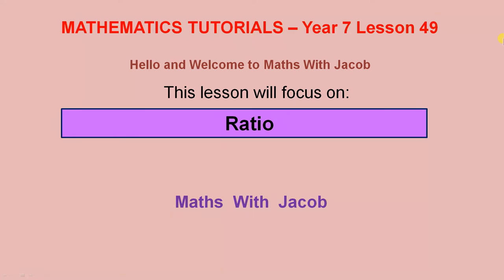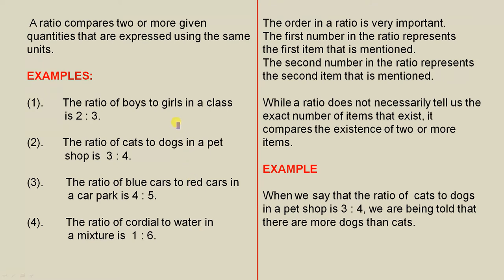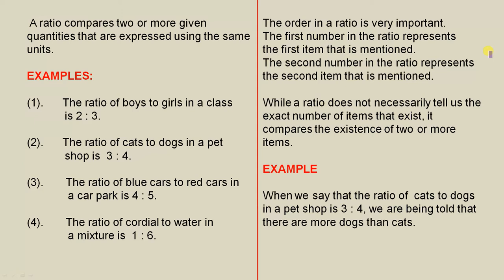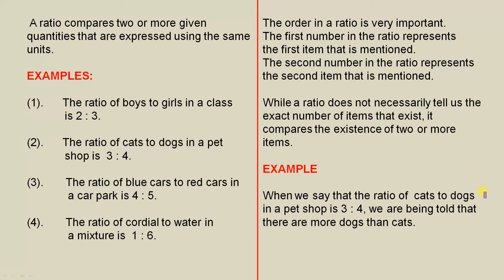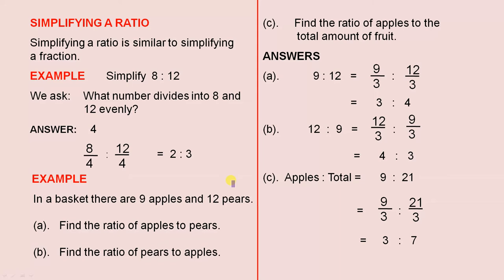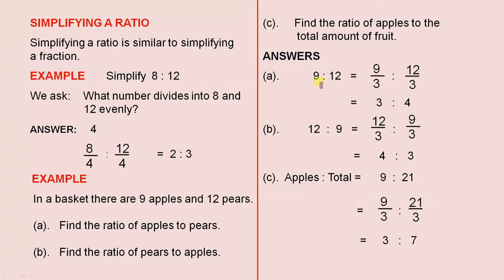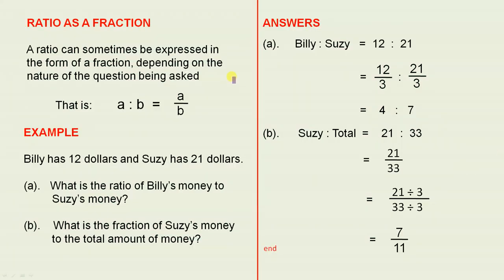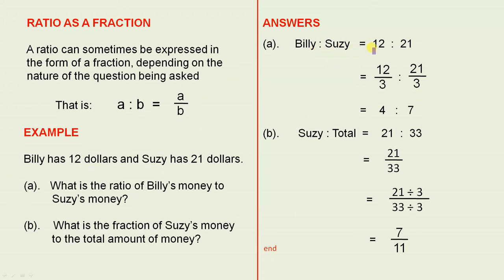Ratio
This video introduces the idea of ratio.